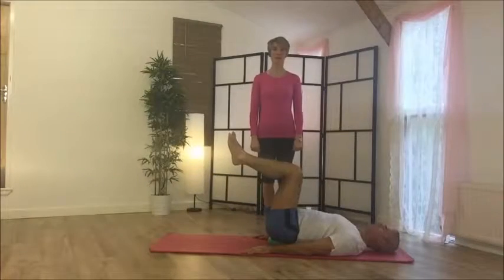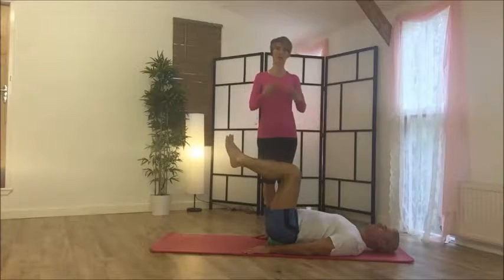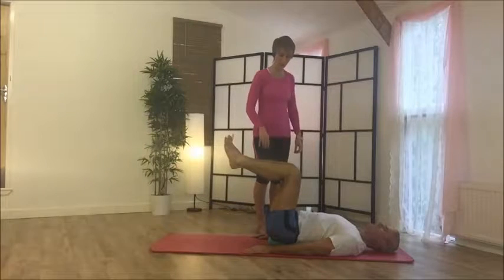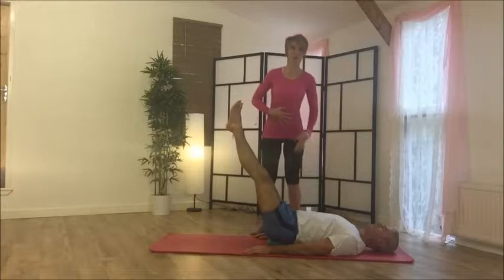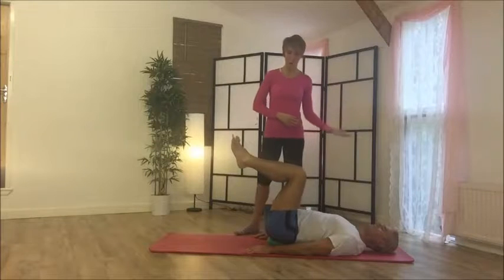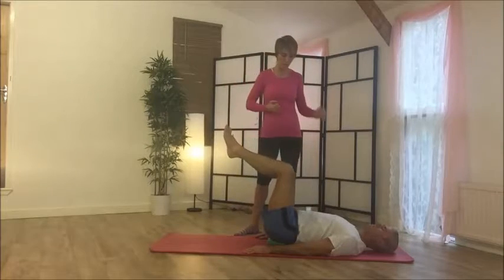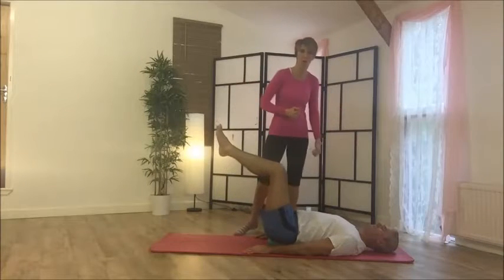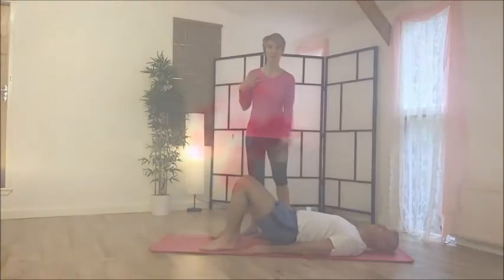Pilates exercise Double Leg Stretch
Pilates exercise  Double Leg Stretch on the Pilates Stability Ball
Double Leg Stretch Ball Level 1 is good for balance stability and control hip mobility and of sacroilliac joint